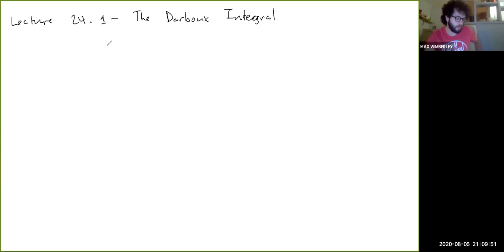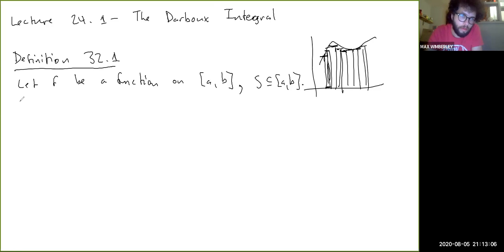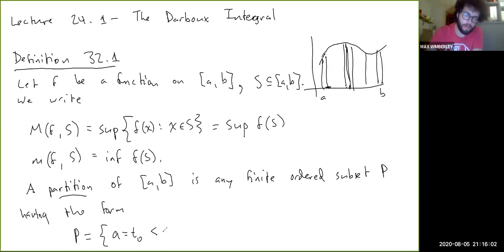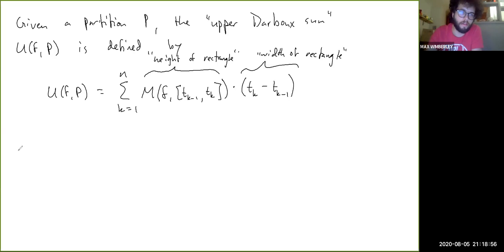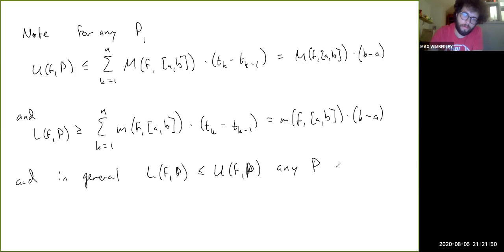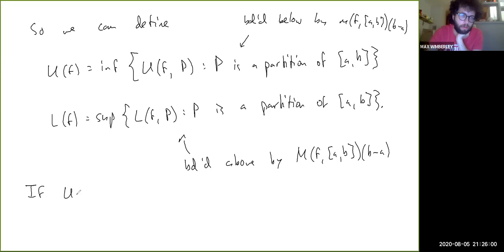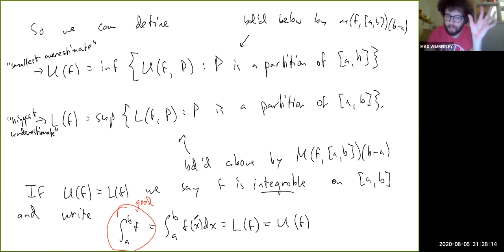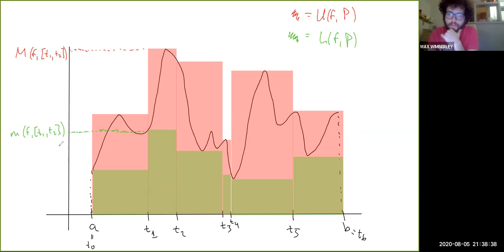Lecture 24.1 - The Darboux Integral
In this video we define the Darboux integral, which turns out to be equivalent to the more familiar Riemann integral.